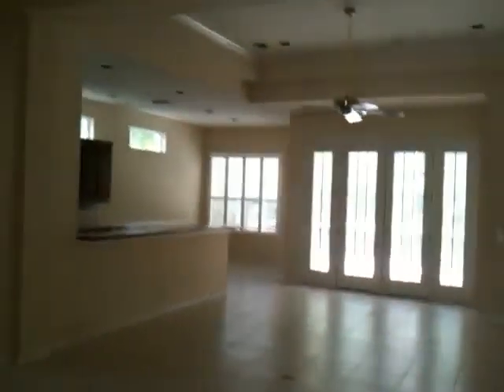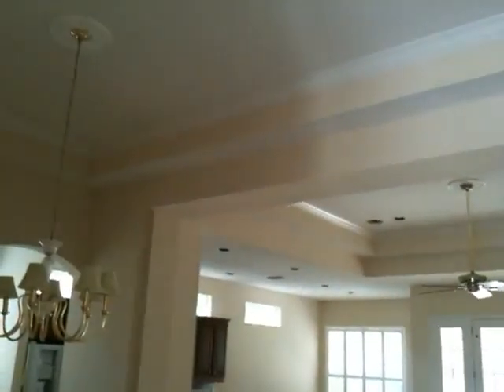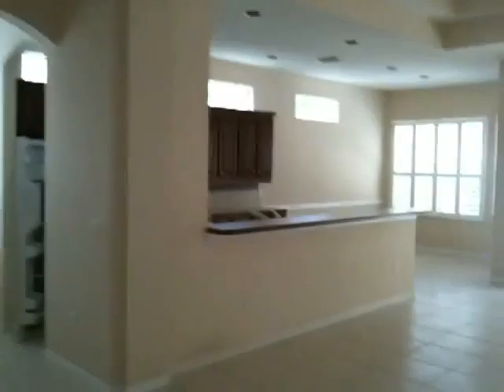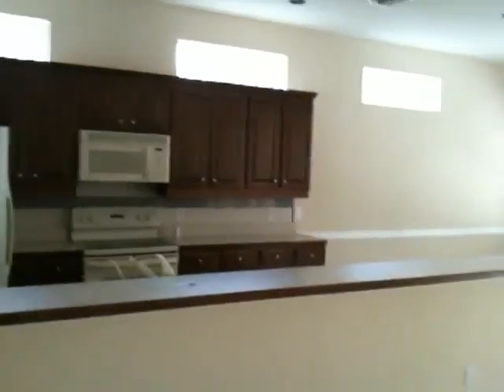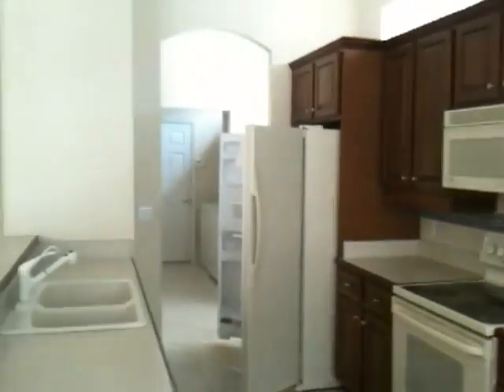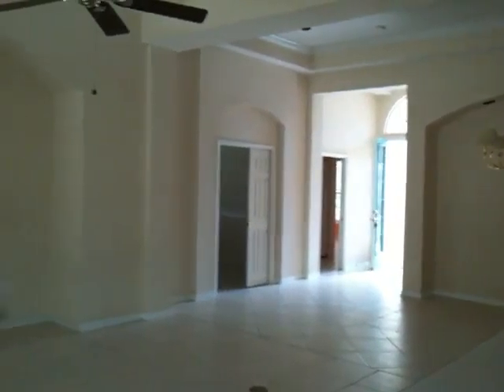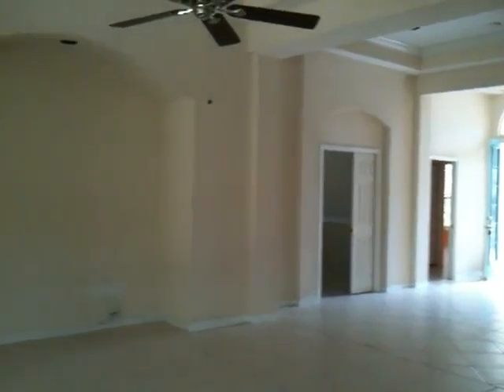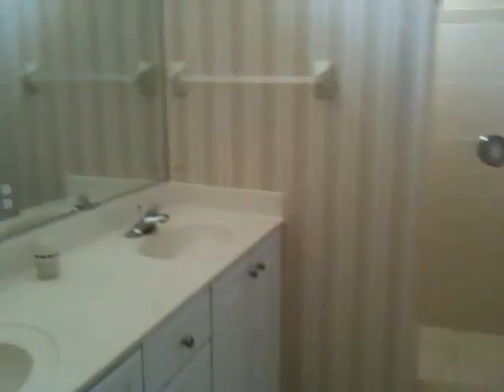582 Meadow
Osprey